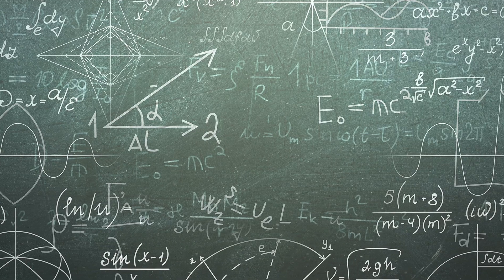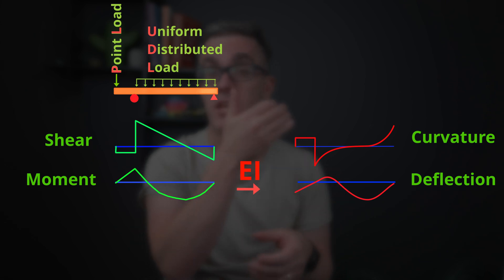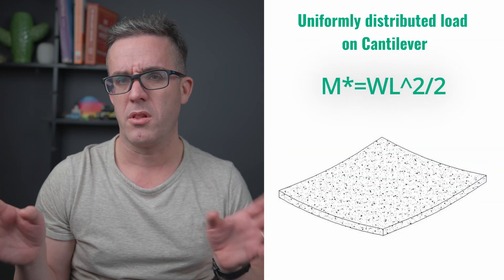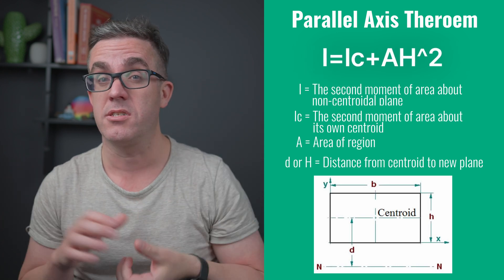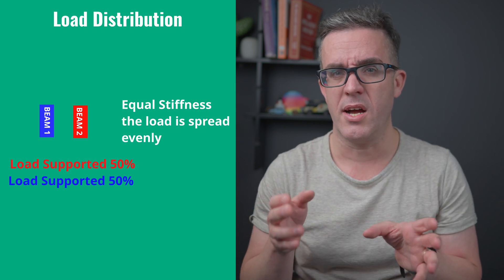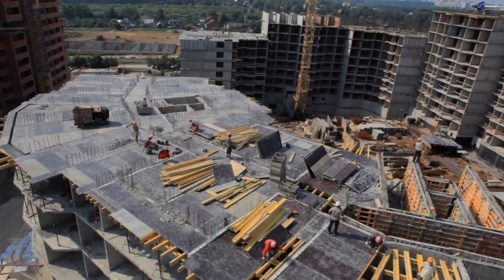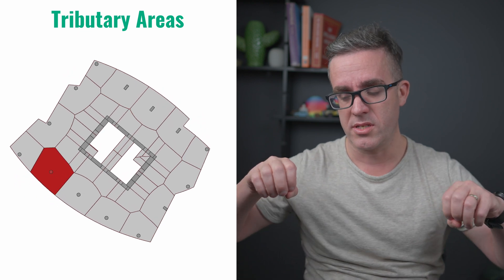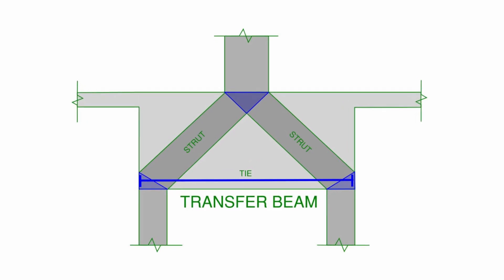Uncovering the Maths Structural Engineers use on a daily Basis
Do Engineers use maths on a regular basis? And do you need to be good at maths to be a structural engineer? I go through the maths that I use on a daily basis to do my structural design.

However, the maths engineers use is not just physical calculations but also understanding structural mechanics and mathematical theory. We also use rules of thumb to assess complex structural behaviour. Engineering does use a lot of complex maths, tho you may not use it daily. Despite not using a lot of math, you do need a solid understanding of mathematics as you need to have a deeper understanding of structural behaviour.